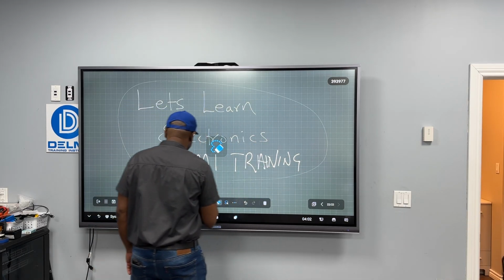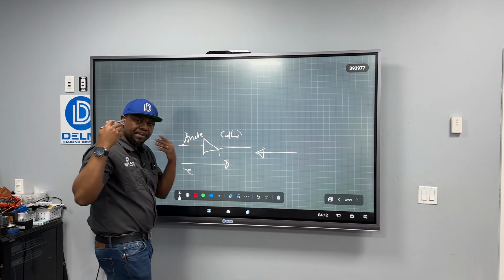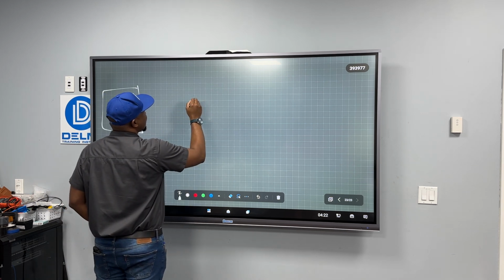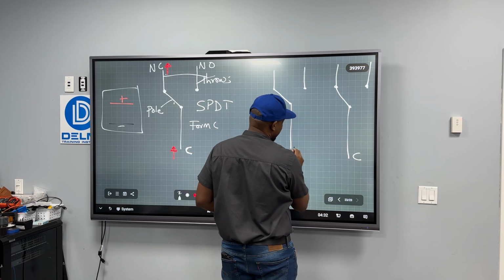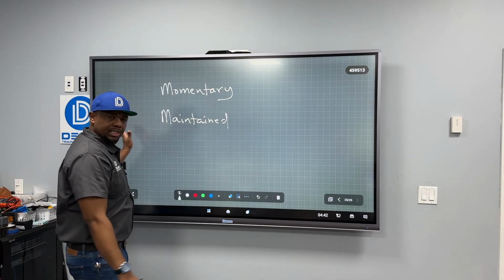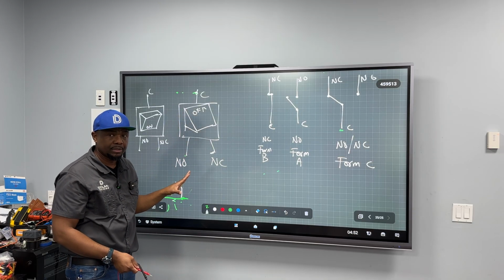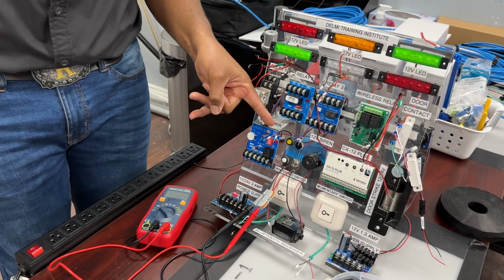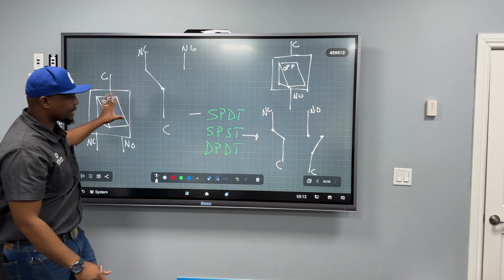Electronics Fundamentals: AC vs DC, Transformers & Switches | Electronics Technician (Live Class 1)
Welcome to Live Class 1 of the Electronics Technician Training program at Delmi Training Institute.

In this session, we cover the fundamental principles of electronics, focusing on how electrical power is converted, controlled, and tested in real-world electronic circuits.

You will learn the essential difference between Alternating Current (AC) and Direct Current (DC) and how common components such as transformers, diodes, and capacitors are used to convert AC power into stable DC power for electronic devices.

This class also introduces the basic types of electrical switches, including Normally Open (NO) and Normally Closed (NC) contacts, and explains switch classifications such as Form A, Form B, and Form C. We also break down key concepts like poles and throws (SPDT, DPDT) to help you understand how switches control circuits.

Finally, we demonstrate how to test circuits and switches using a digital multimeter, an essential tool for electronics technicians and troubleshooting in the field.

At Delmi Training Institute, our training is designed to be hands-on and practical, preparing students for careers in electronics, electronic security systems, and low-voltage technology.

In this video, you will learn:

• The difference between AC and DC electricity
• How transformers step down voltage
• How diodes convert AC to DC
• The role of capacitors in power filtering
• Understanding Normally Open (NO) and Normally Closed (NC) switches
• Switch classifications: Form A, Form B, and Form C
• Understanding SPDT and DPDT switches
• How to test circuits using a digital multimeter

Timestamps

00:00 Introduction to Electronics Fundamentals
00:02 Introduction to Electronics and Components
01:18 Understanding AC vs DC Current
02:15 How Transformers Step Down Voltage
04:02 Global Voltage Differences (110V vs 240V)
09:32 Converting AC to DC Using Diodes
15:53 Capacitors and Power Filtering
19:38 Basics of Electrical Switches
22:42 Normally Open vs Normally Closed Contacts
24:45 Form A, Form B, and Form C Switches Explained
28:56 Understanding Poles and Throws (SPDT, DPDT)
40:26 Momentary vs Maintained Switches
45:33 Testing Continuity with a Digital Multimeter
1:05:29 Introduction to Electromechanical Relays